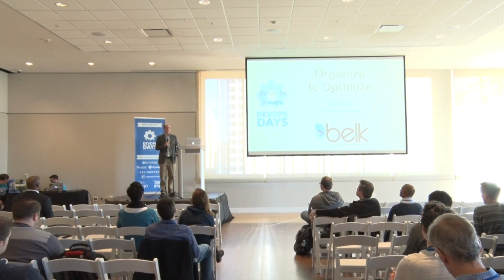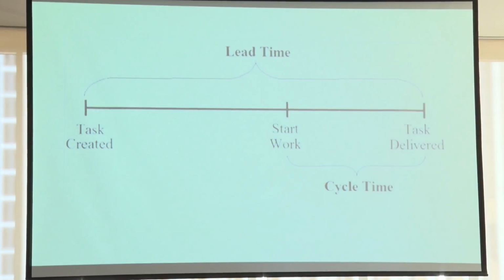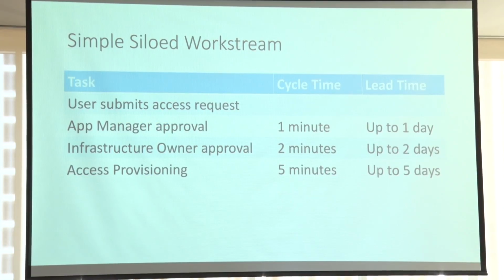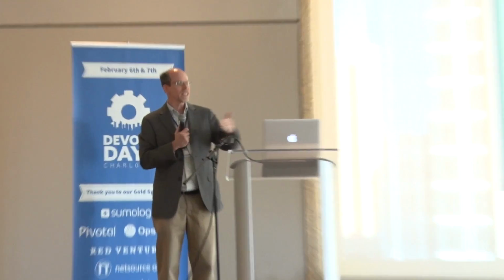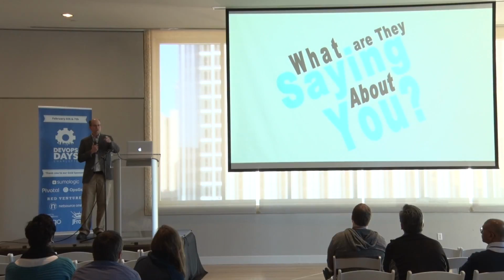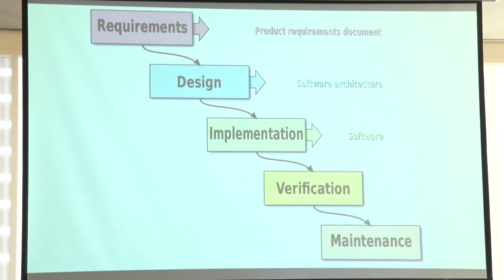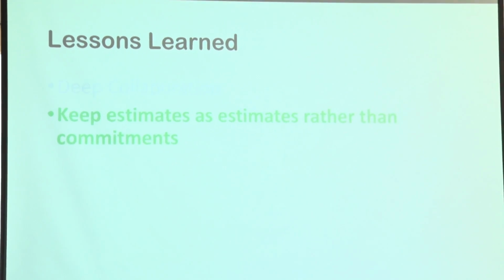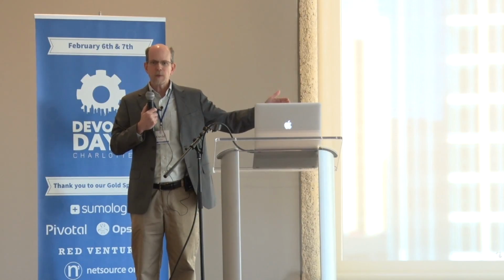[IGNITE] Organize to Optimize - David Maillet